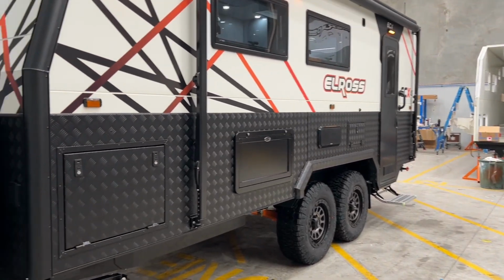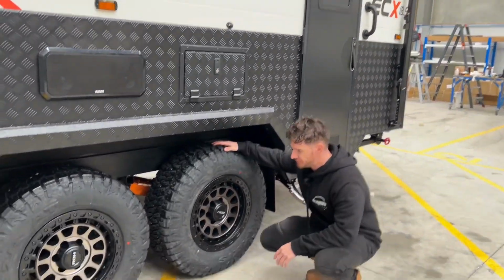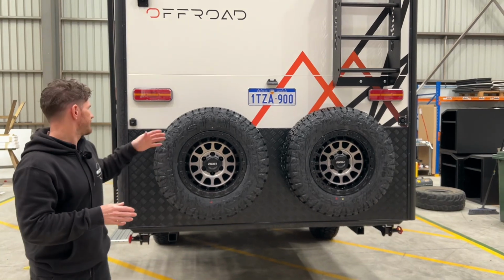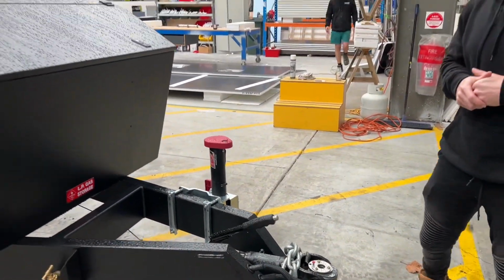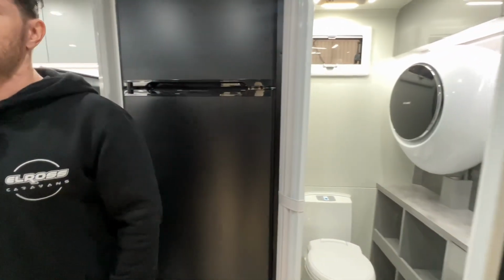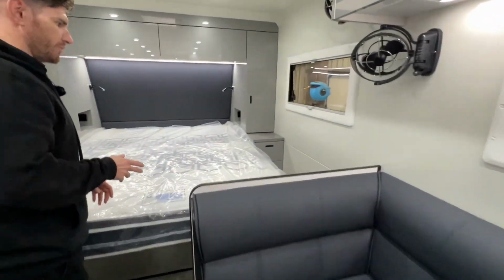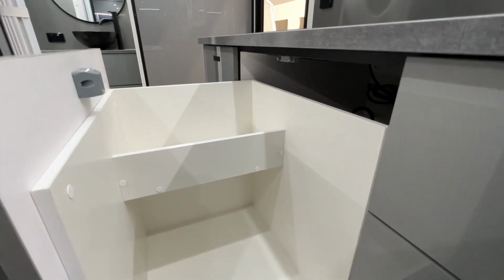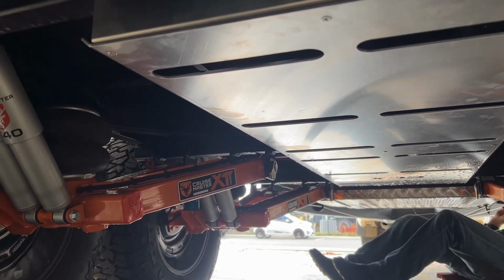Amazing Specification ECX18.5. Inside look!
Take a closer look at some of the long list of options fitted to this great looking Elross ECX18.5. Feature packed with airbag suspension, ROH wheels, optioned Deluxe toolbox, shoe Box storage, diesel heater, Elross offgrid package, starlink install, washing machine, pull out pantry, external shower, custom Weber slide out and exterior Entertainment package, this van is jam packed with a host of goodies.
Tell us what you think of this magnificent van!